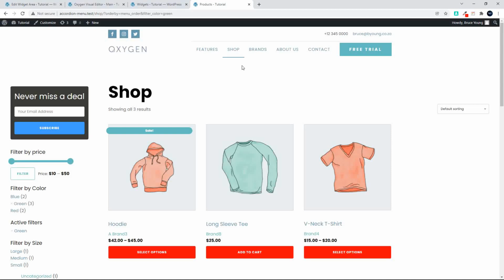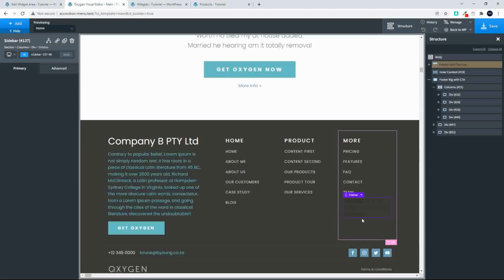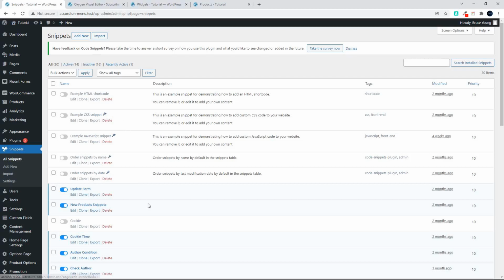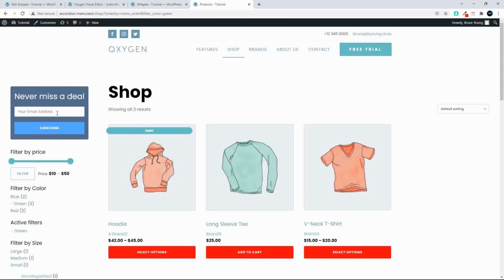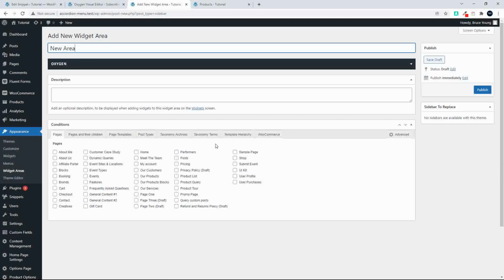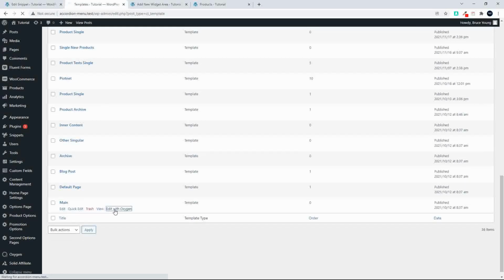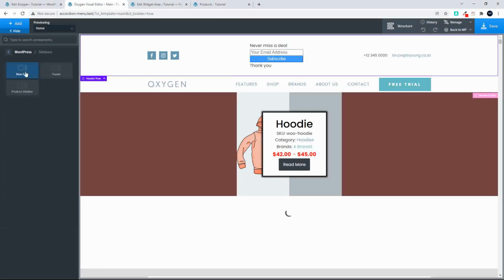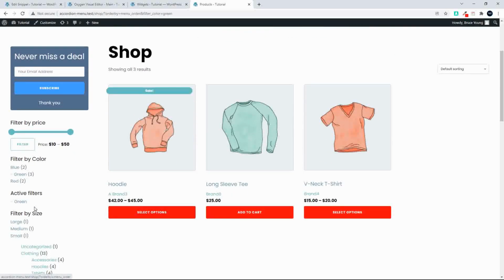Make widgets in Oxygen Builder then insert using the WordPress widgets page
Make the widget content in Oxygen Builder, the sidebars in Woo Sidebars, then insert in your template. The widget content is added using the WordPress Widget page.